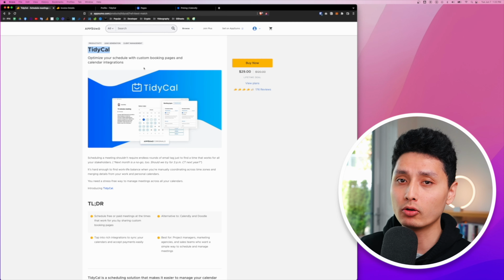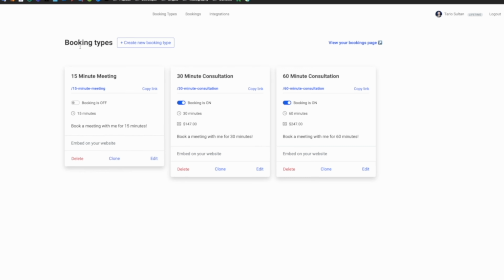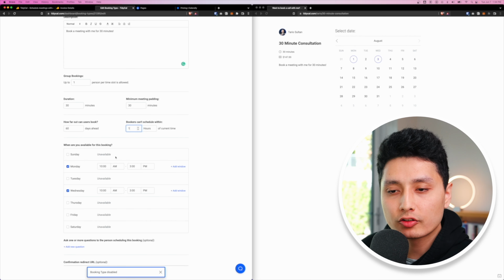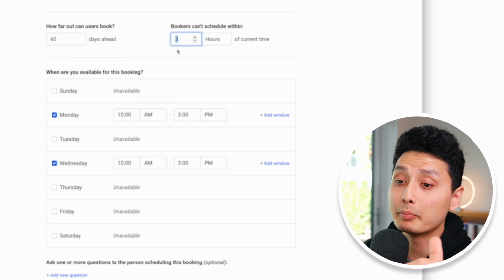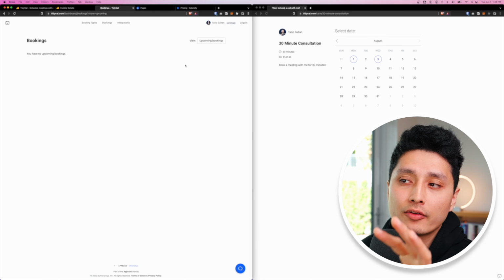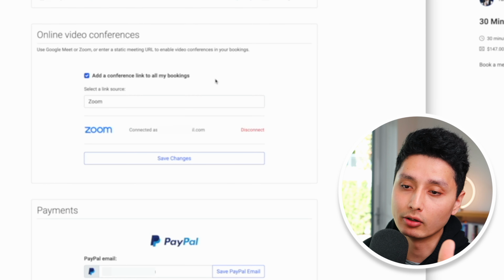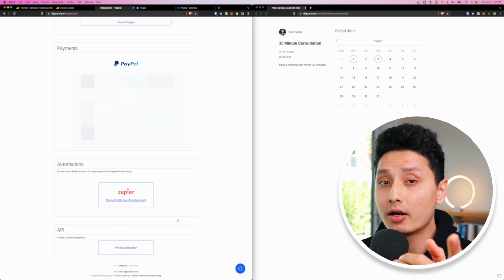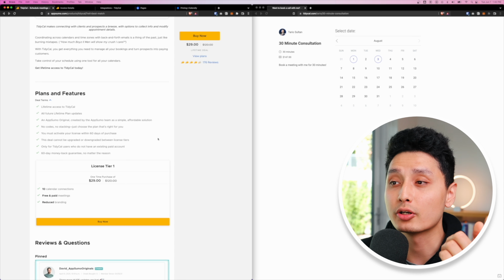[AppSumo] TidyCal Review - Scheduling & Booking App (Calendly Killer)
(Lifetime deal, no monthly subscription)

What is AppSumo?
AppSumo is a daily deals website for digitally distributed goods and online services. AppSumo was founded in March 2010 by Serial online entrepreneur Noah Kagan.

Timestamp:
00:00 Intro
00:17 Calendly vs TidyCal
00:41 Booking Types Settings
02:31 Integrations
02:48 Connect Zoom Account
03:00 How to Setup Payment
03:21 Zapier
03:41 Final Thoughts

- NEW HERE? -